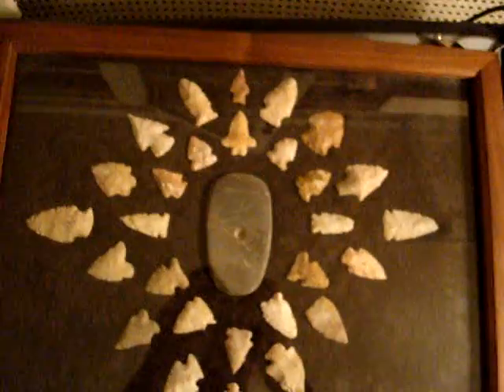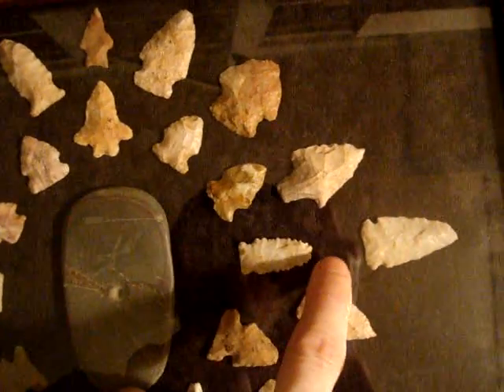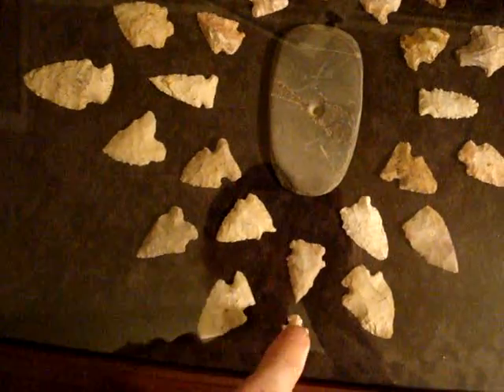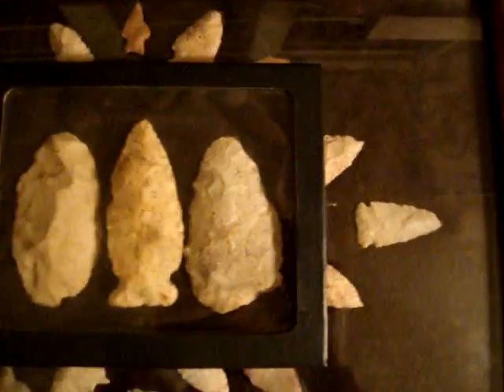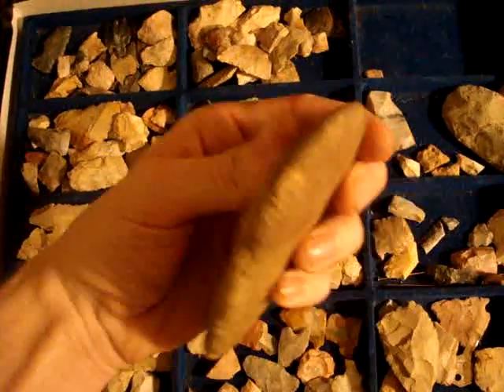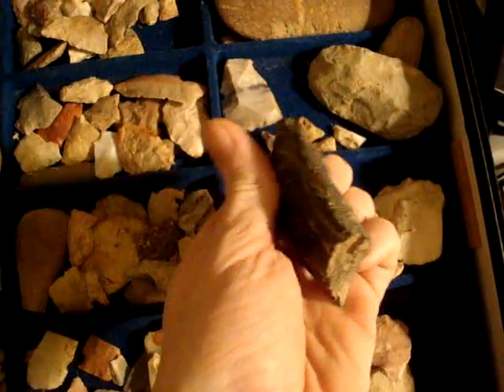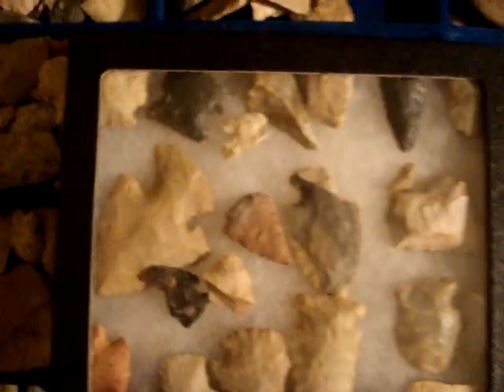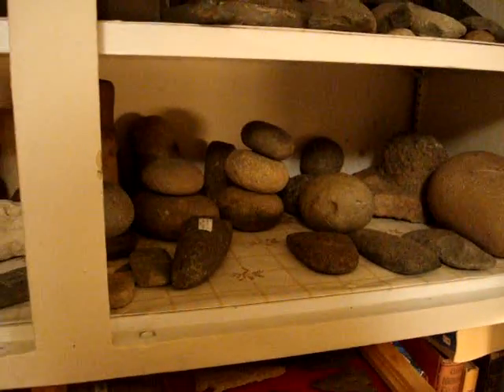Some of the arrowheads I've found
These were all personal surface finds from Ohio.
I have another case of artifacts from the same site...
I'll post a video of them next:)